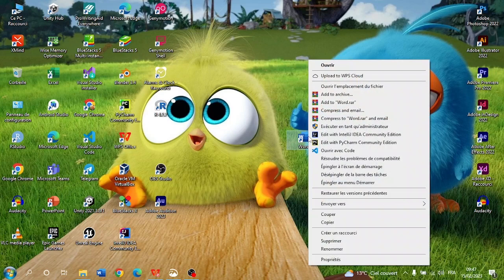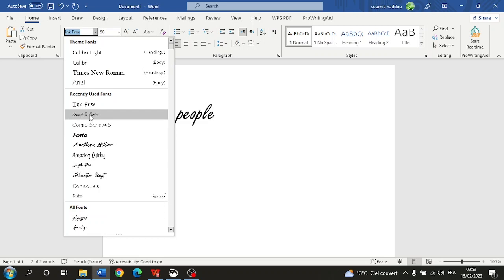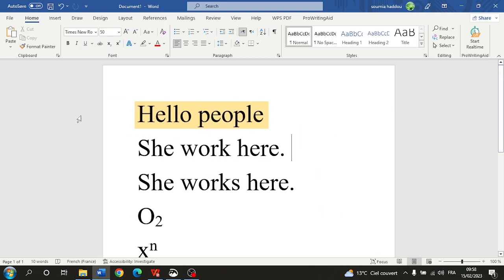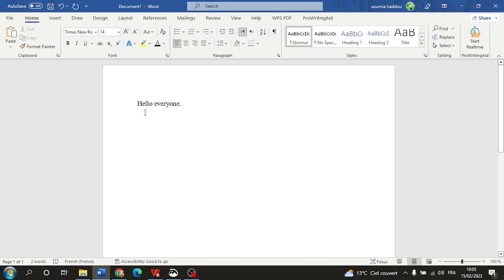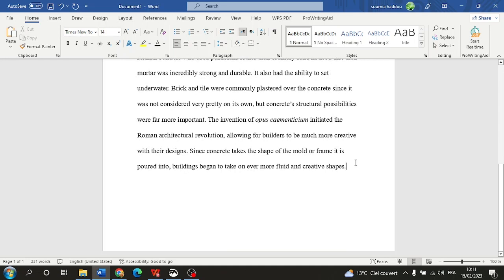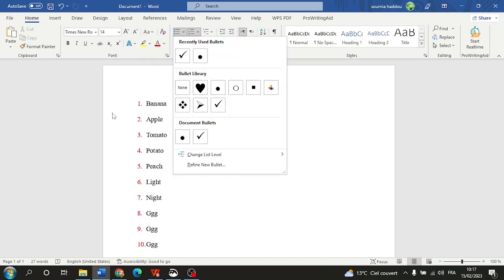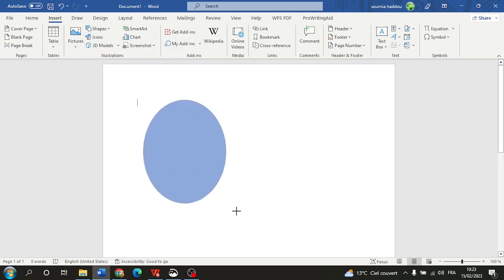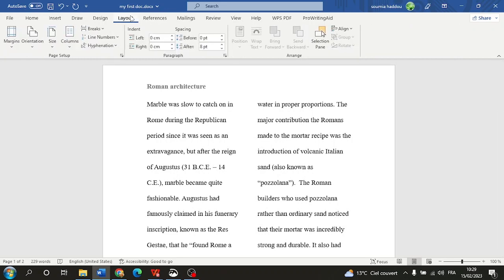Microsoft Word full basic course | 2023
Are you new to Microsoft Word and want to learn the basics of this popular word processing program? In this course, we'll cover everything you need to get started with Word.

We'll start by going over the basics of text editing, including how to type, select, and manipulate text. Then we'll move on to formatting, which includes customizing font size, style, and color. We'll also cover page layout, including setting margins, page size, and adding headers and footers.

Next, we'll cover bullets and numbering, which can help you to organize your document and make it more readable.
Tables are another important feature of Word, and we'll show you how to create, format, and customize tables. We'll also cover adding images and graphics to your document, including how to insert and format pictures and other visuals.

By the end of this course, you'll have a solid understanding of the basics of Microsoft Word and be ready to create your own professional-looking documents. So let's get started!